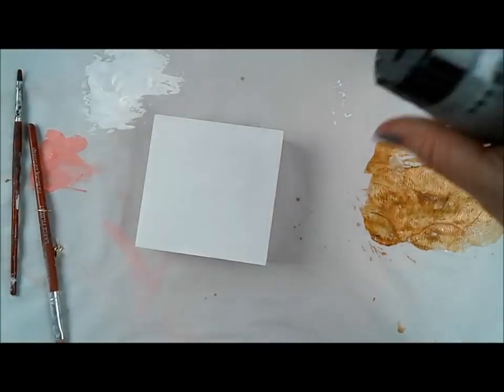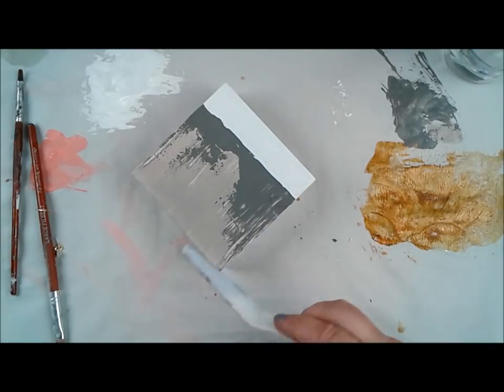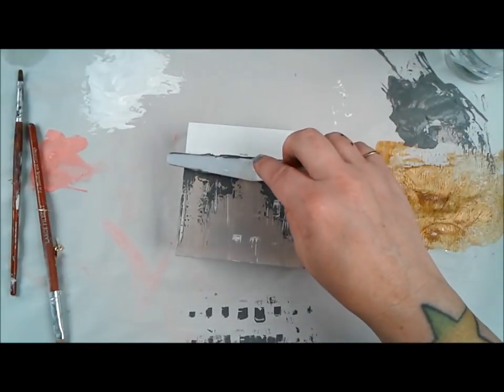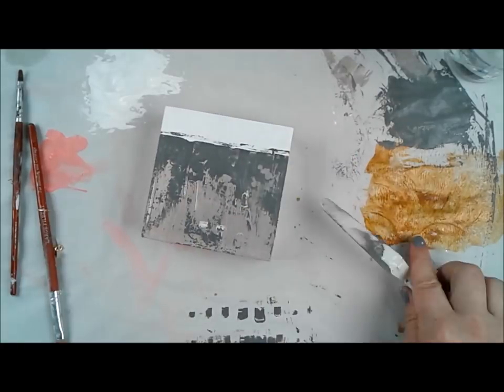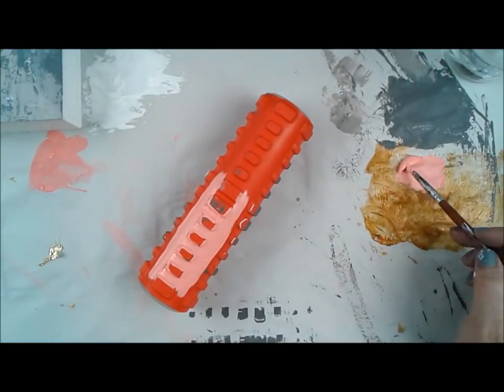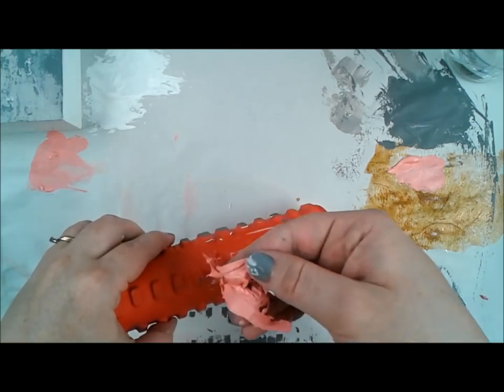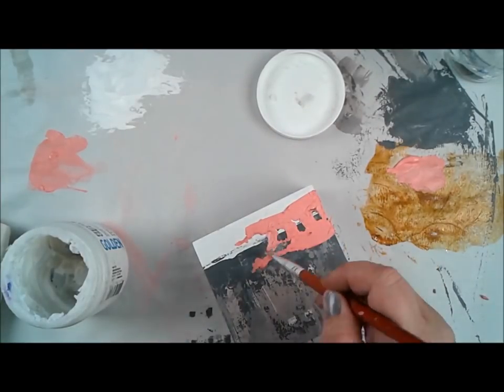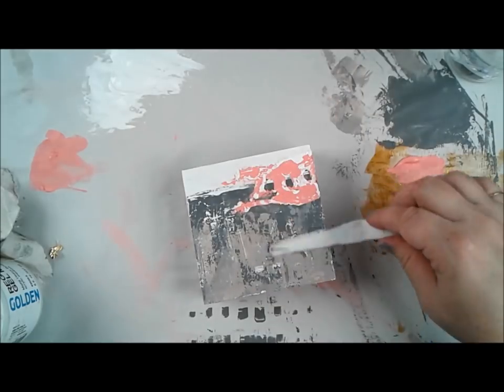TUTORIALS : Art Rollers Series (5)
Donna Downey Studios Tutorials by Artist Gang Member DeeDee Catron   (5 of 5 in the series of art roller videos)

Please visit donnadowney.com for more inspiration.